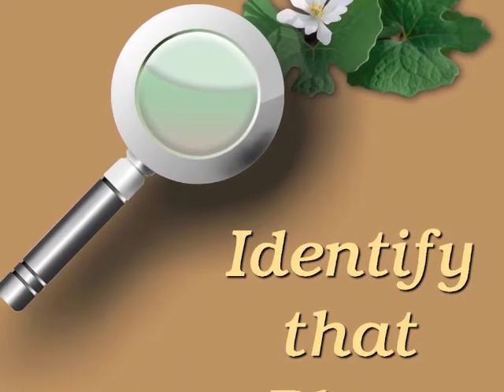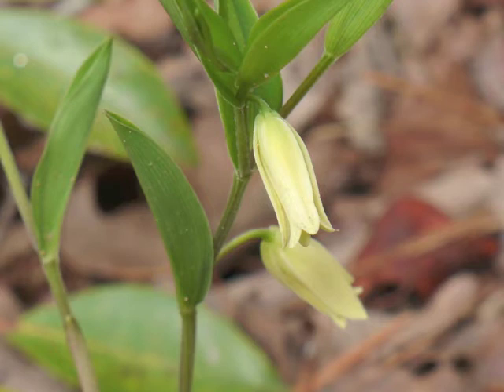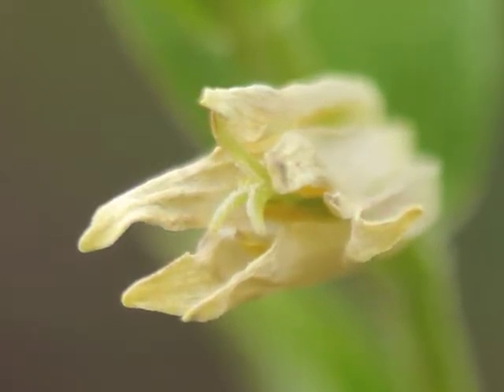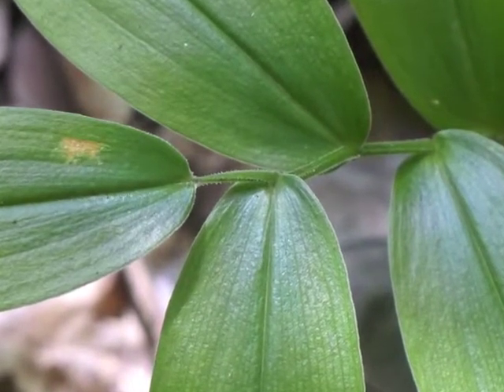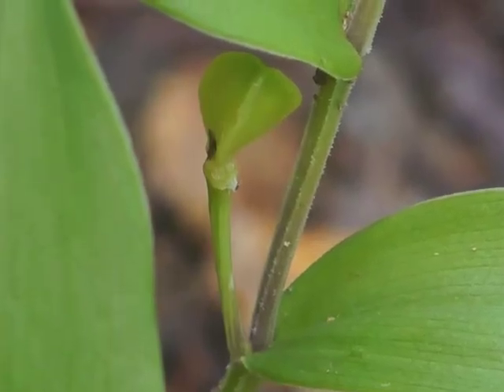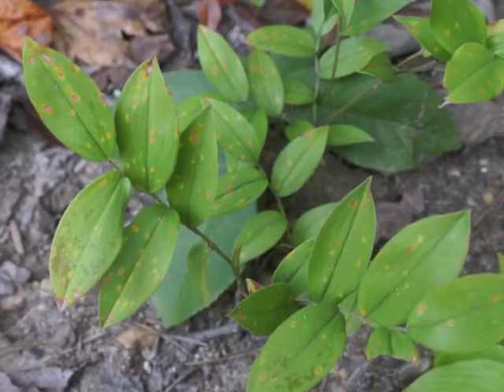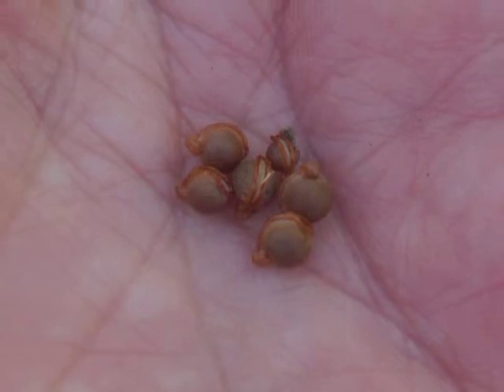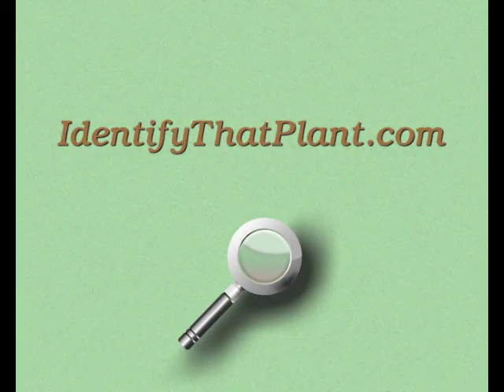Plant portrait - Mountain bellwort (Uvularia puberula)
A detailed look at characteristics of Mountain bellwort (Uvularia puberula).  These images can help to accurately identify the plant during different seasons of the year.  When you know how to identify Mountain bellwort, you can then easily identify Sessile-leaved bellwort.